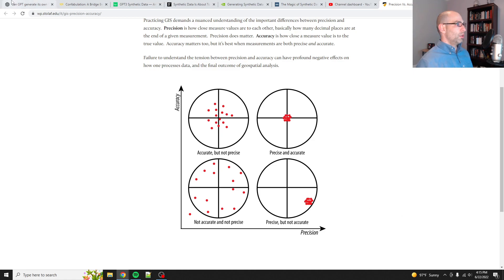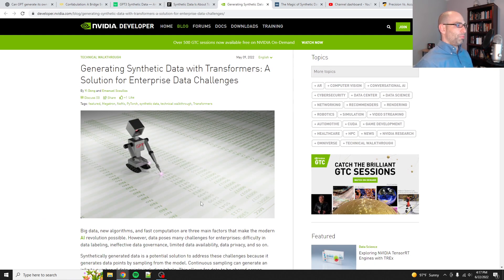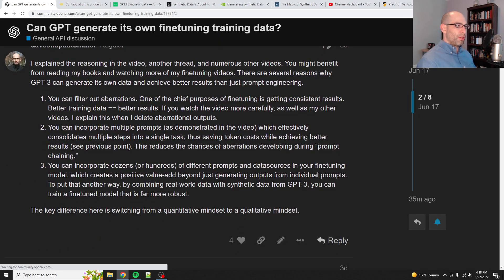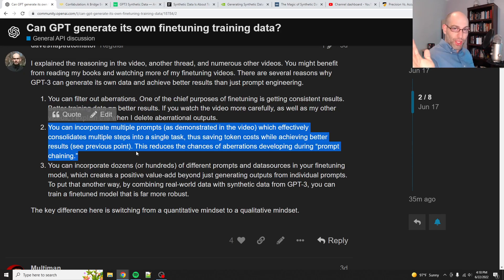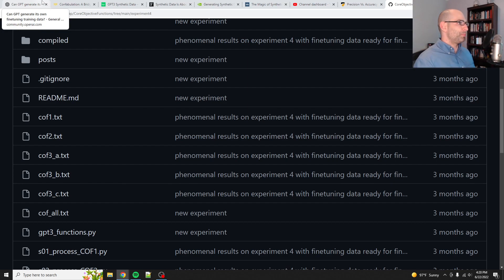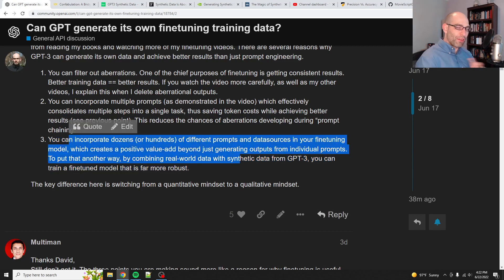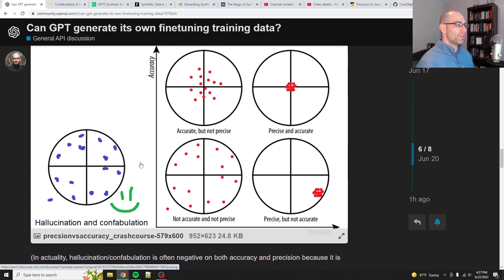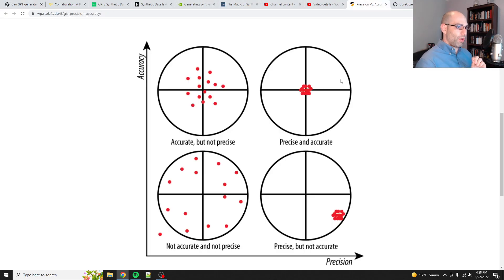Can GPT-3 generate training data? Short answer? Yes! Here's why that's a legit methodology...